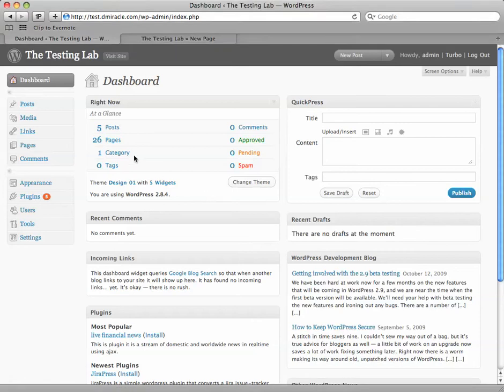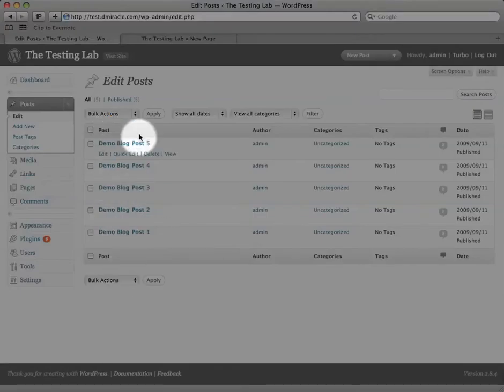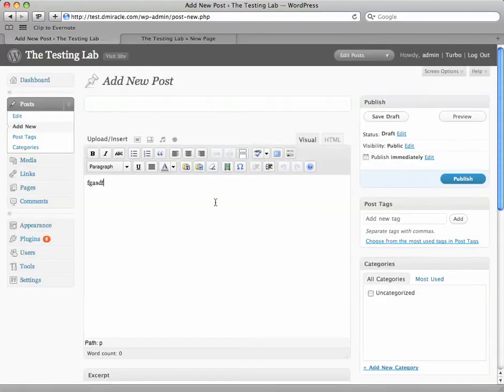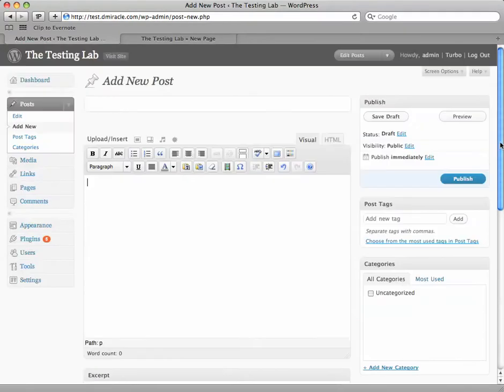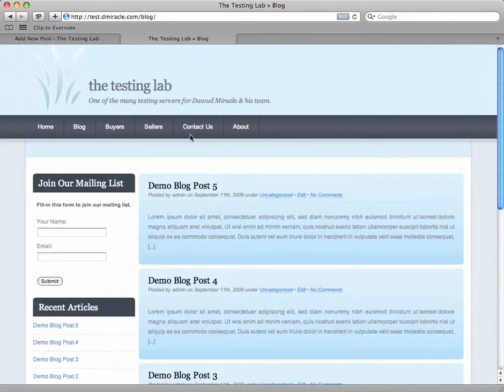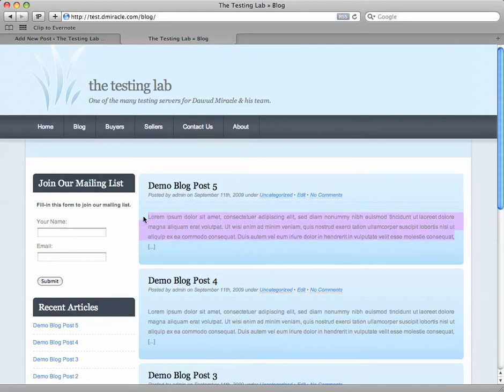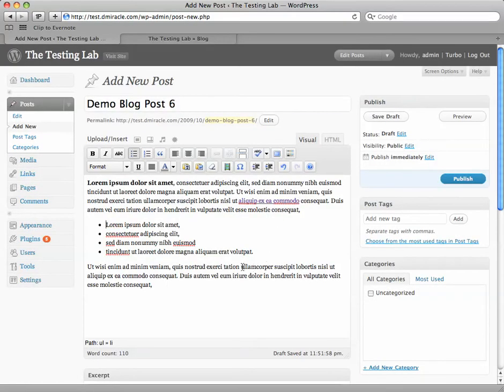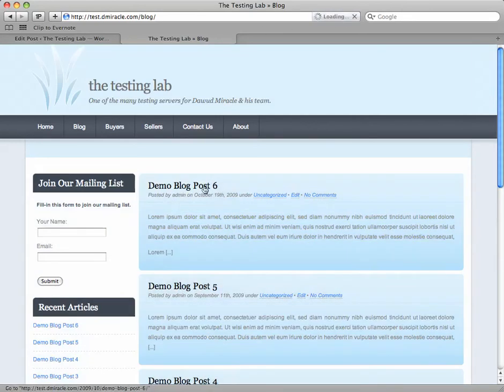Blog Posts and How to Use Them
How to publish a blog post. Note, the editor is the same as the editor for pages, so no additional tutorials are necessary around how to edit post.